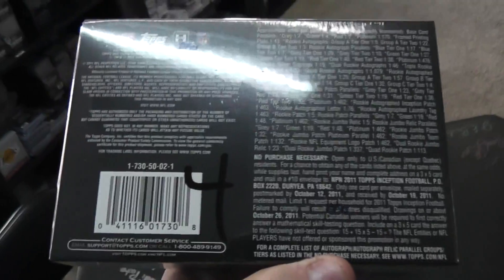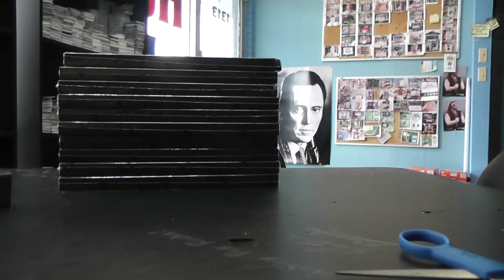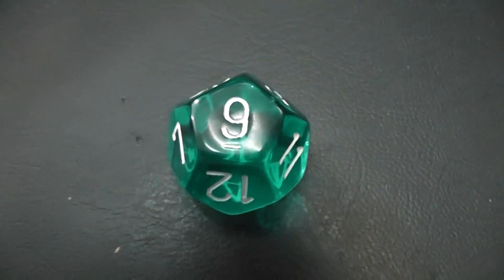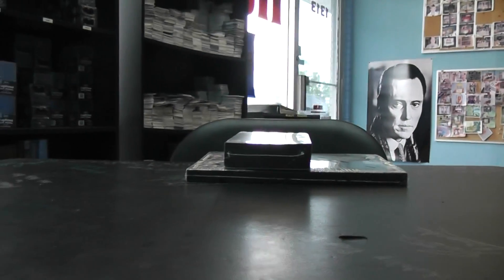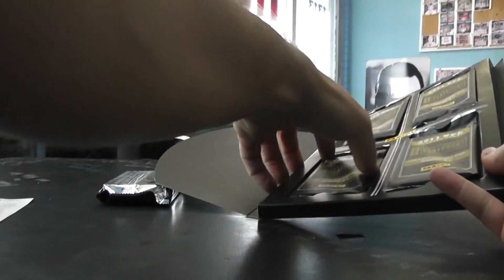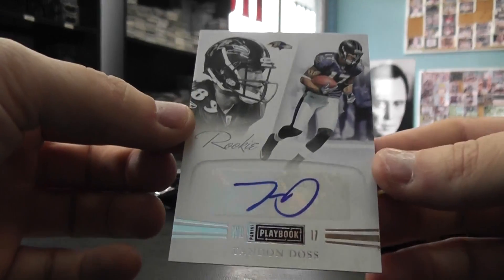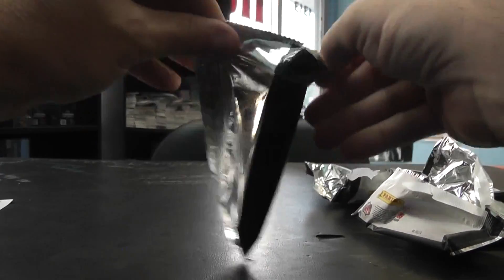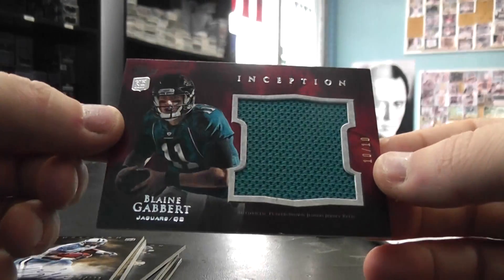Steven's 2011 Playbook & Inception Football 2 Box Break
Thanks again Steven, Chris J.